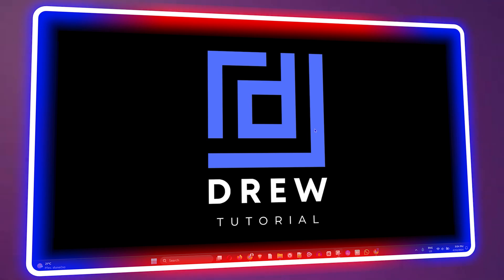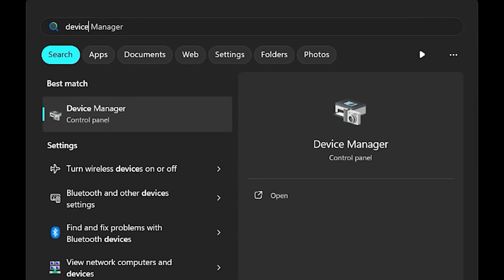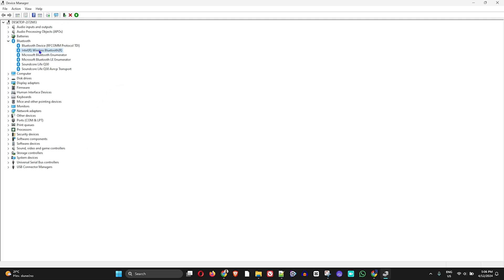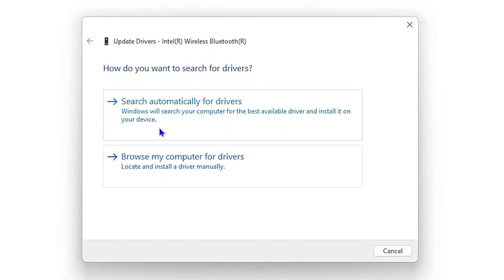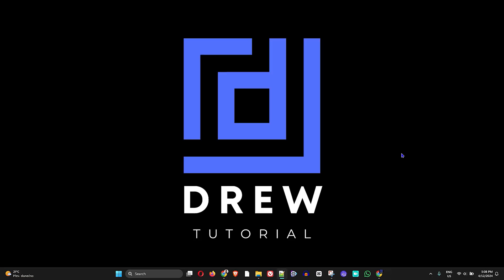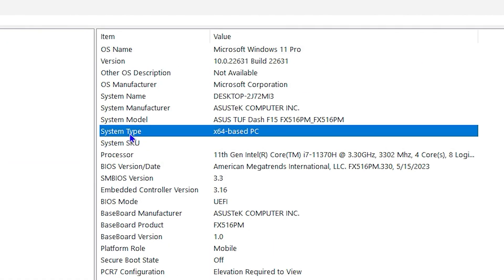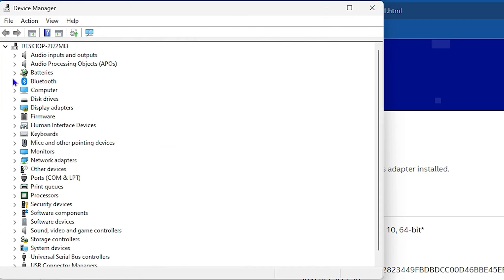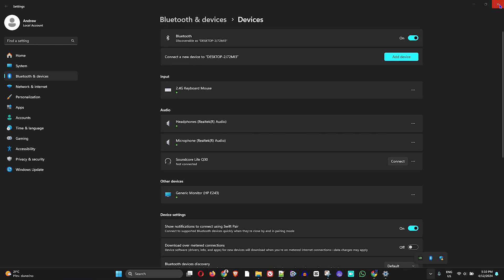How to Reinstall Bluetooth Drivers on Windows 11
In this tutorial, I show you How to Reinstall Bluetooth Drivers on Windows 11

Is your Bluetooth device not working properly on your Windows 11 PC? Reinstalling Bluetooth drivers can often fix connectivity issues and other problems. In this video, we'll guide you through the process step-by-step.

Why Reinstall Bluetooth Drivers?

Outdated or corrupted Bluetooth drivers can cause various issues, such as:

Device not recognized
Intermittent connectivity
Slow transfer speeds
Audio problems
How to Reinstall Bluetooth Drivers:

Method 1: Using Device Manager

Open Device Manager: Press the Windows key + X and select "Device Manager."
Expand "Bluetooth & Other Devices": Find your Bluetooth device in the list.
Right-click on the device and select "Uninstall device."
Restart your computer: This will trigger Windows to automatically reinstall the driver.
Method 2: Using Windows Update

Open Settings: Press the Windows key + I to open Settings.
Go to "Update & Security": Click on "Update & Security."
Check for updates: Click on "Check for updates" and install any available updates.
Method 3: Manually Downloading and Installing Drivers

Identify your Bluetooth adapter: You can find the model number in Device Manager.
Install the driver: Follow the on-screen instructions to install the driver.
Additional Tips:

Troubleshoot hardware issues: If reinstalling drivers doesn't fix the problem, check for physical damage to your Bluetooth device or the computer's Bluetooth module.
Update BIOS: Updating your BIOS can sometimes resolve Bluetooth issues.
Check for software conflicts: Some software, especially antivirus programs, can interfere with Bluetooth functionality.
Try a different USB port: If you're using a Bluetooth adapter, try plugging it into a different USB port.
By following these steps and tips, you should be able to resolve most Bluetooth issues on your Windows 11 PC.

drew tutorial,reinstall Bluetooth drivers Windows 11,Bluetooth driver troubleshooting,fix Bluetooth connectivity issues,Windows 11 Bluetooth problems,how to troubleshoot Bluetooth drivers,Windows 11 driver reinstall tutorial,Bluetooth driver reinstall guide,Windows 11 Bluetooth driver update,troubleshooting Bluetooth on Windows 11